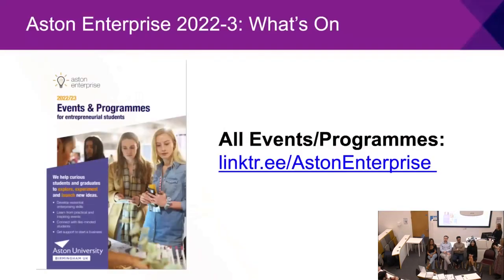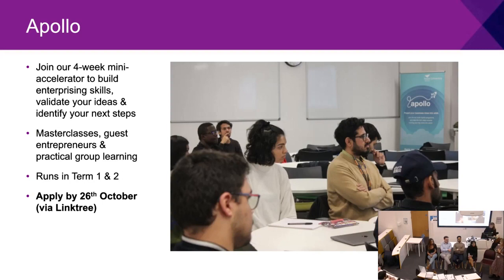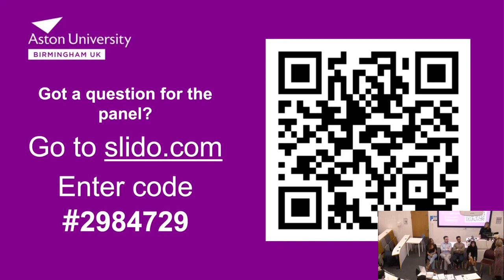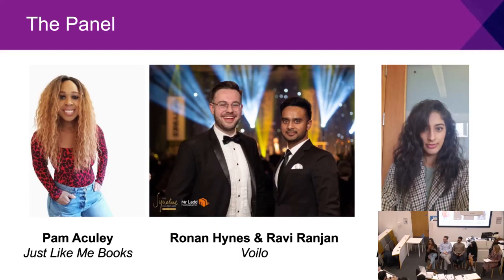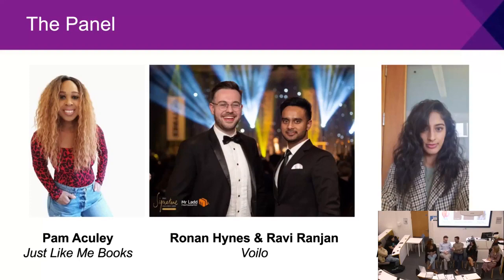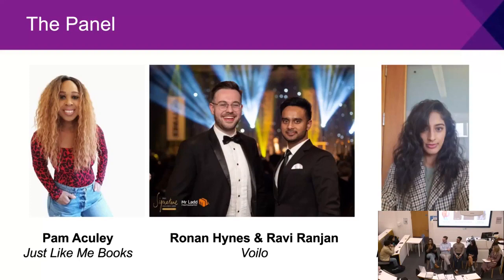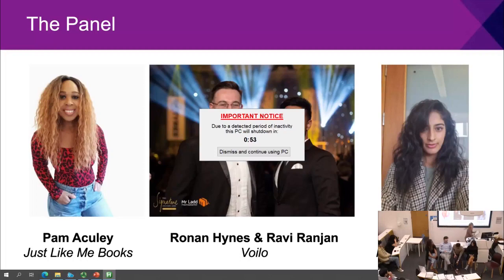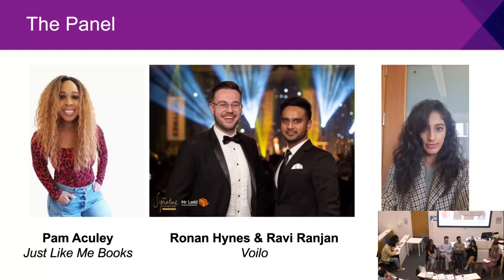Panel Event: How to Launch an App Business